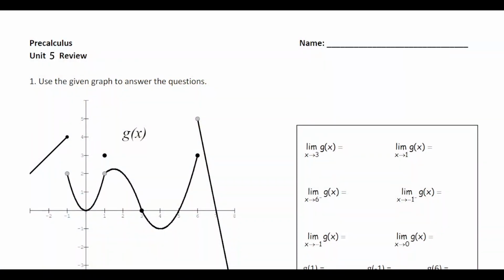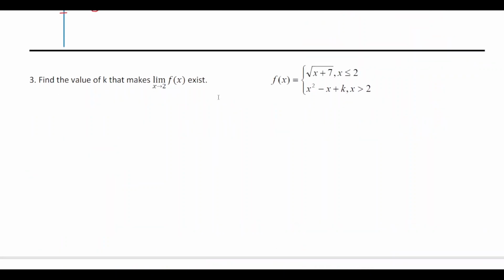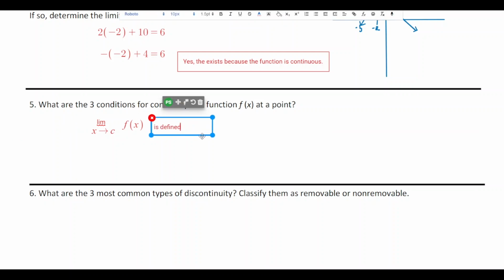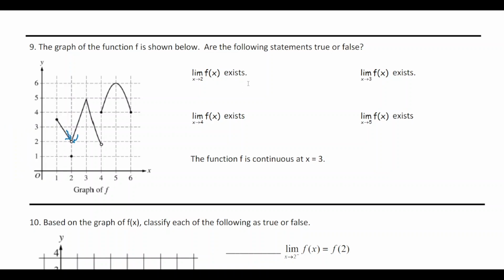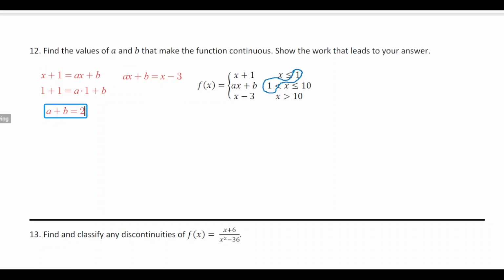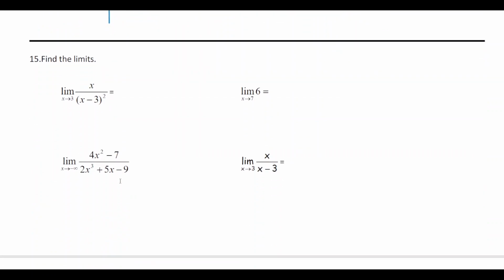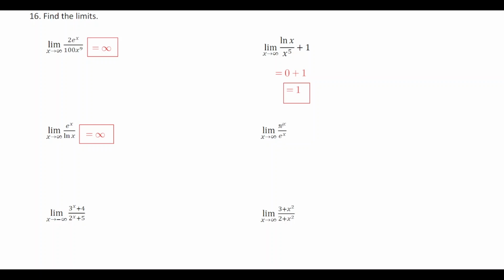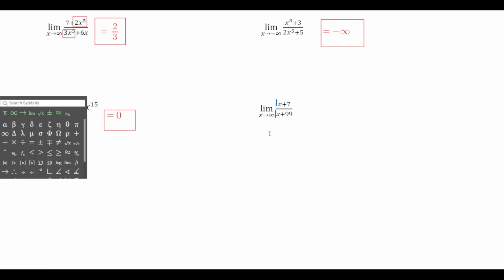precalculus | review 5 | limits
piecewise functions
limits
continuity
end behavior (horizontal asymptotes)